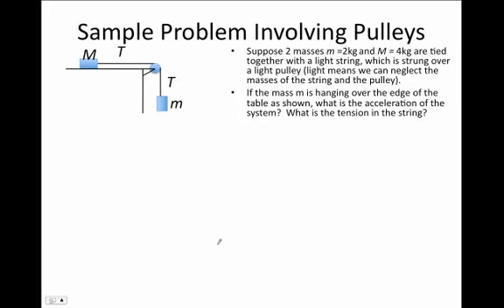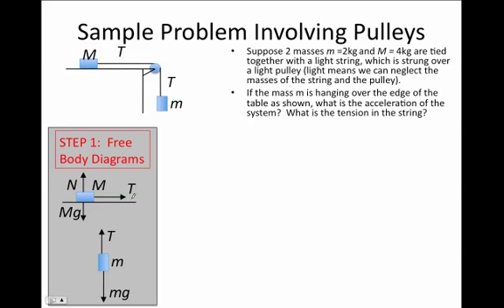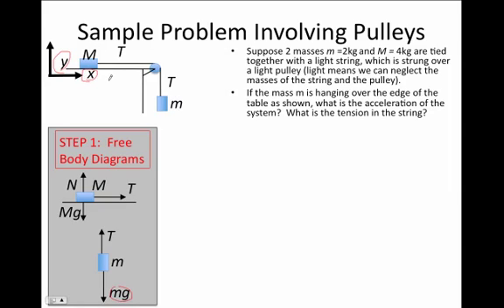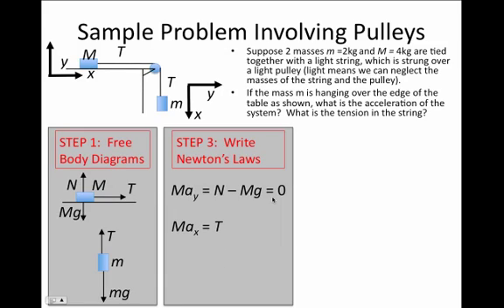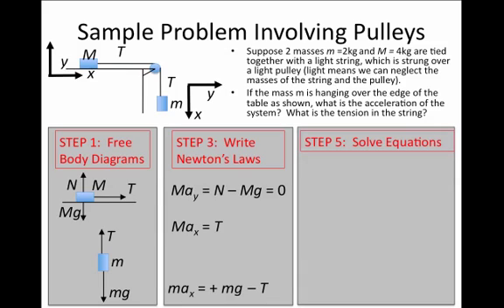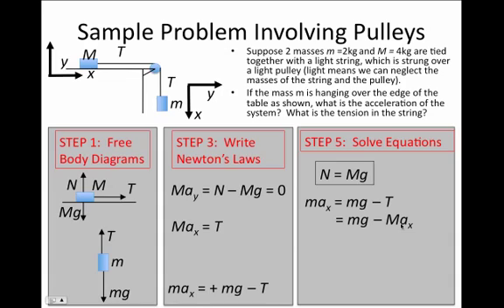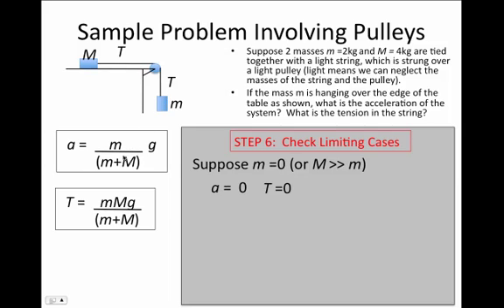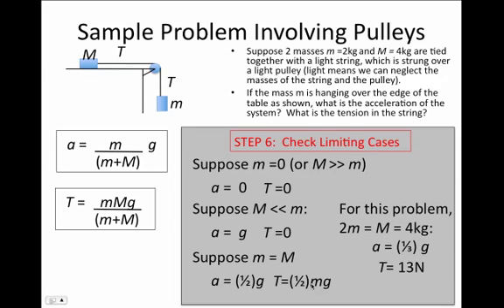Forces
11. How to Solve Pulley Problems